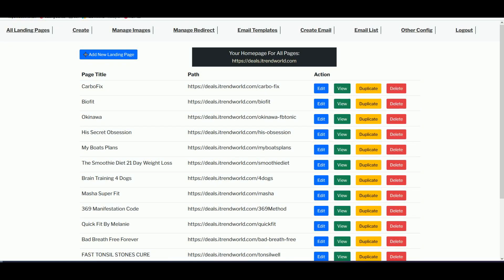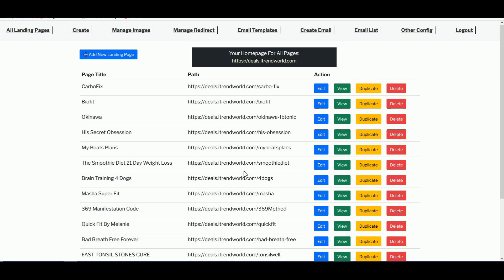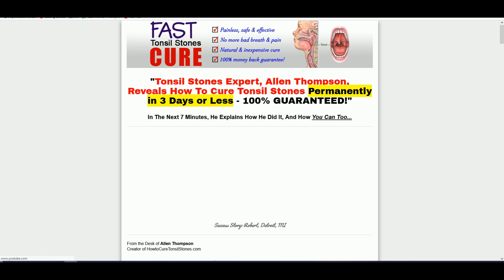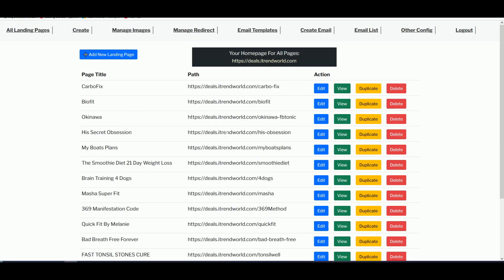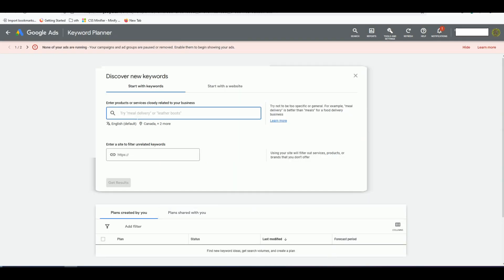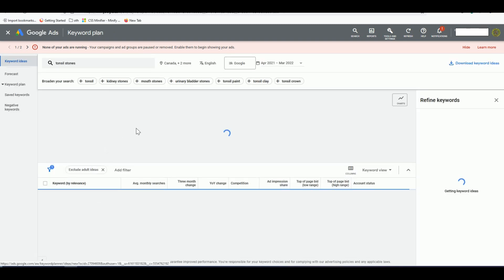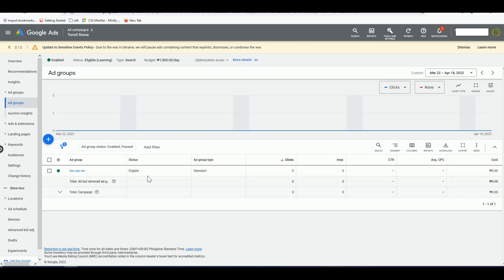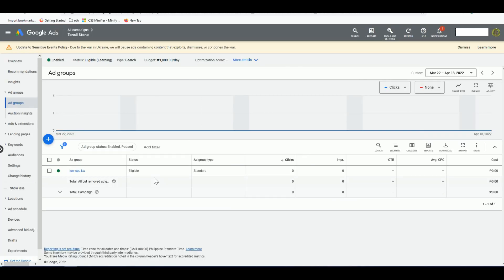Promote Clickbank Product on Google Ads using This Landing Page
In this video, I will show how we setup a campaign easily using google ads to promote a product from clickbank.
I used thepagepro.com to quickly create a landing page so it won't waste so much time.
I will also be showing you how you can find good keywords to your product and include them into your campaign.